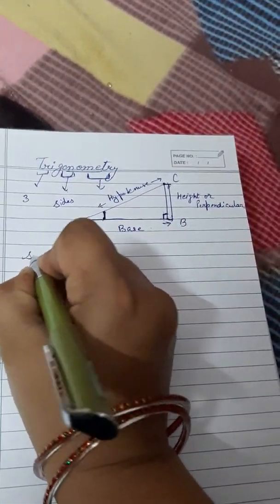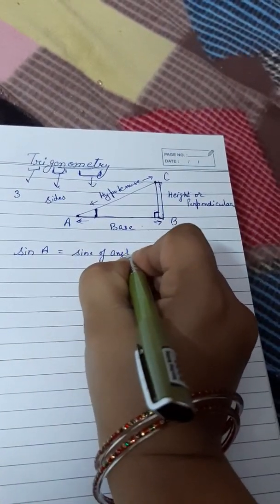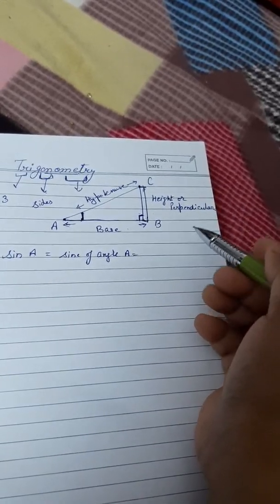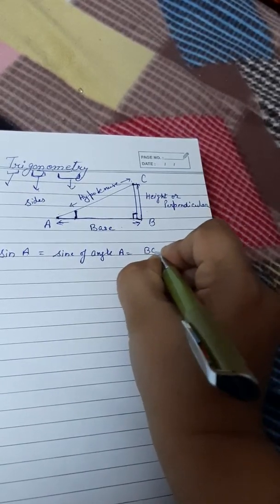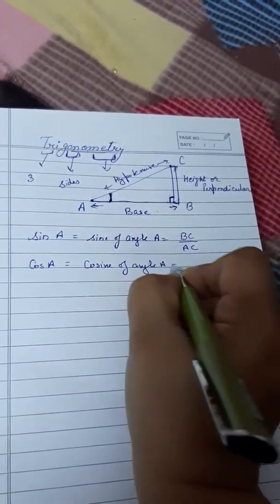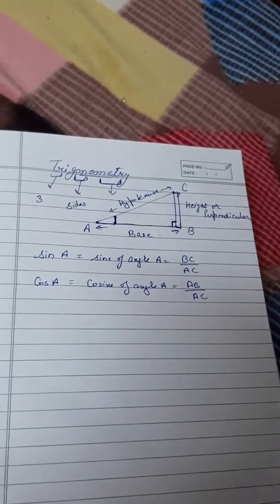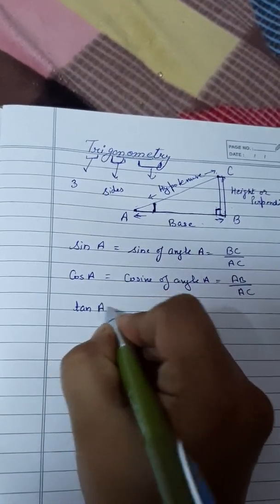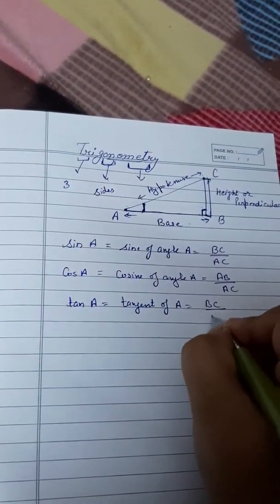Trigonometry part-1 (grade10)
Hi students
Trigonometry of grade 10 .
An Introduction to the topic
I hope u like it